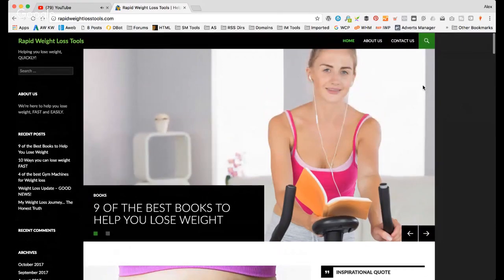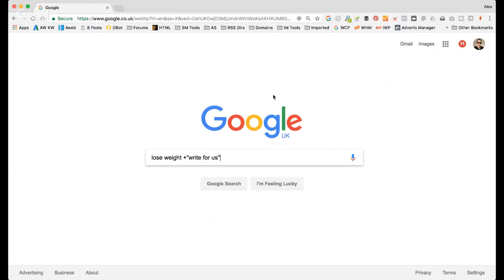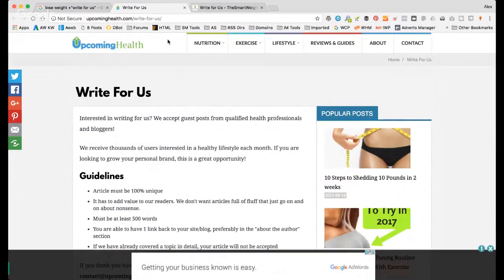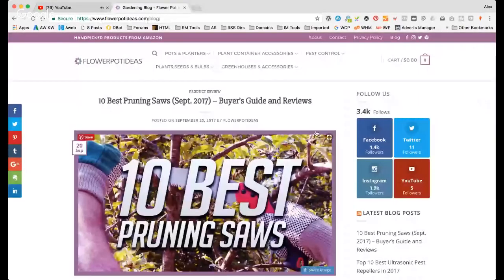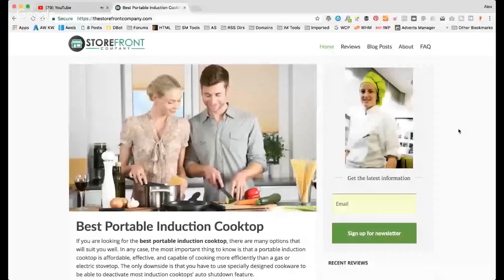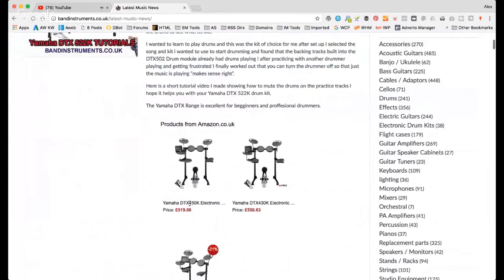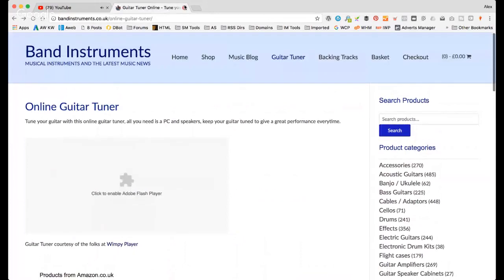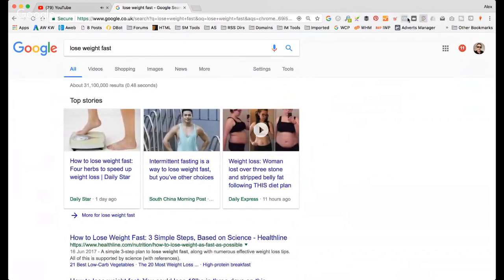LIVE Q&A - Find Sites That Take Guest Posts, Affiliate Marketing Niche Selection and MORE!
Great live stream tonight. Questions included how to find sites that take guest posts, creating content, dropshipping, Yoast SEO and much more! Skip forward to 01:19 for the actual start..